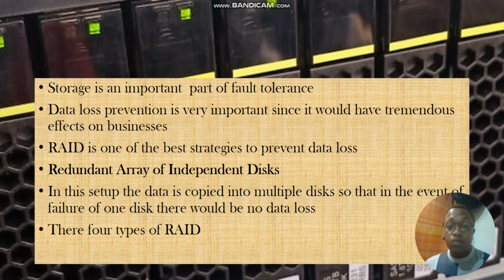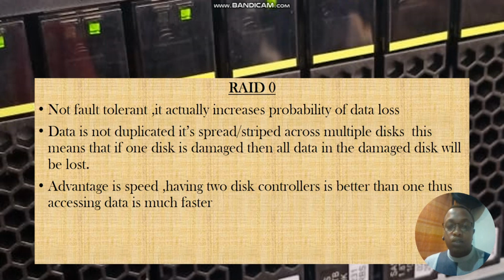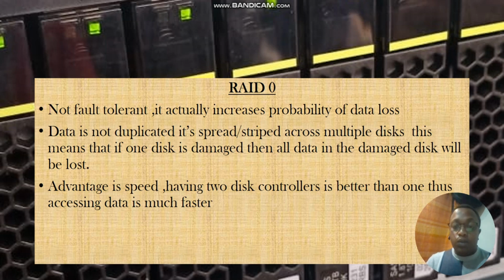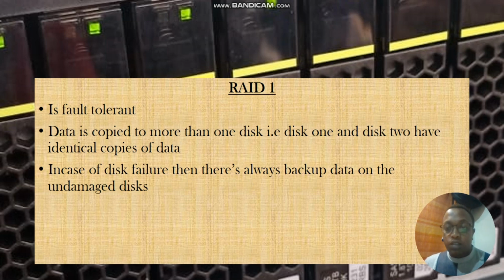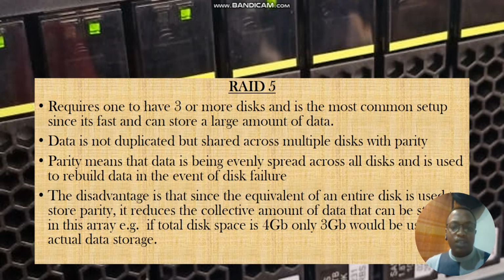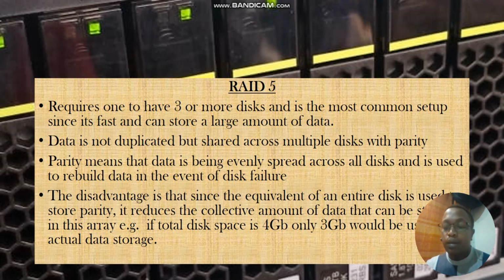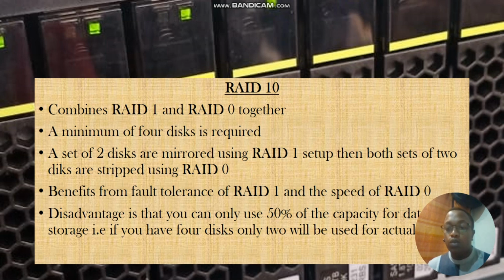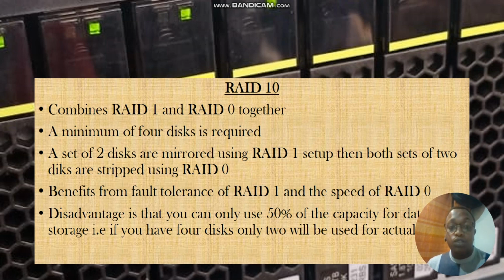RAID(REDUNDANT ARRAY OF INDEPENDENT DISKS)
in this video we discuss a very important technology when it comes to network attached storage.

# networking
# free
# raid